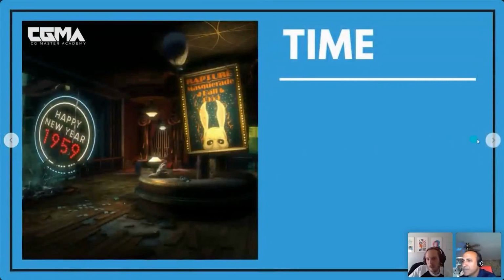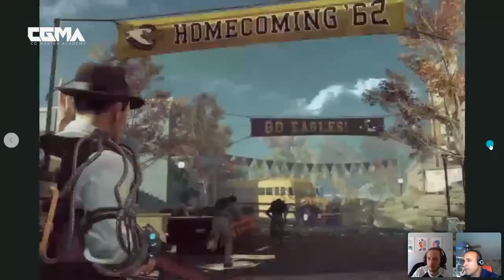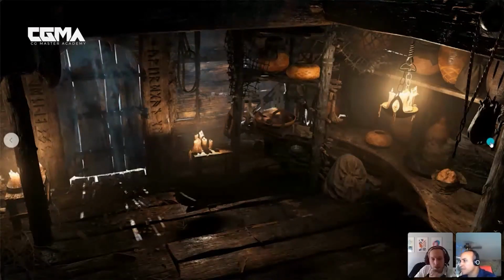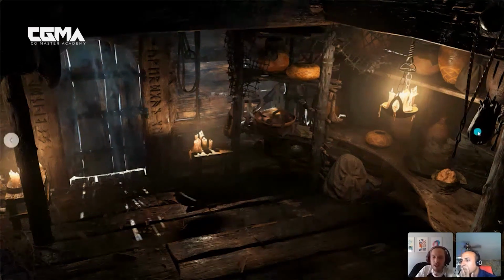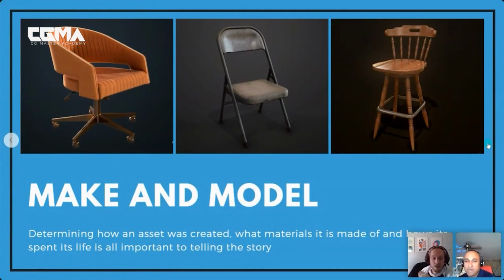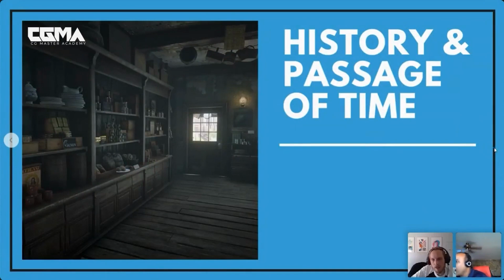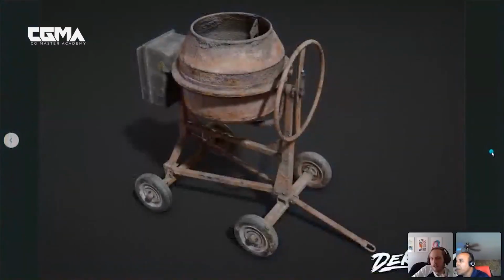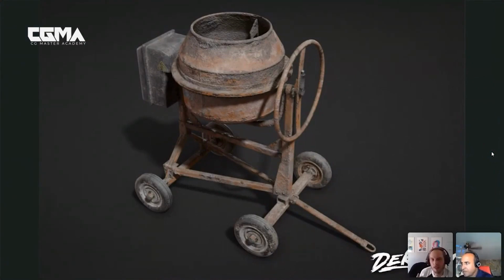CGMA | 6 Ways to establish time in your Environment With Clinton Crumpler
Is the chair in your scene Art Deco or Art Moderne? The difference is more important than you think. There are dozens of ways to convey time in a game environment, from technology to the style of furniture. As Environment Artist Clinton Crumpler explains, the most authentic way to establish time in a scene is through subtle details. For example? Gas prices. Watch Clinton highlight 6 time-telling techniques in his scenes.